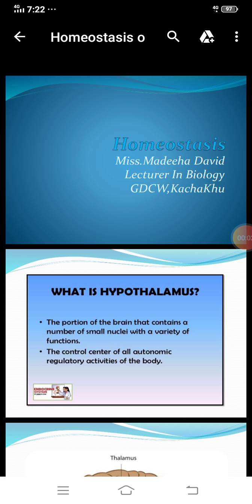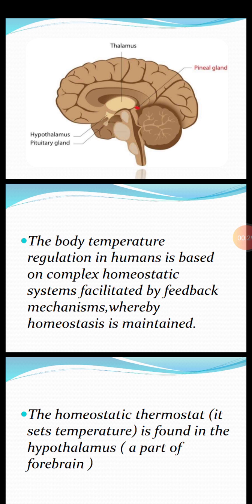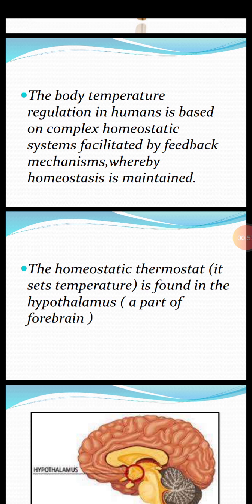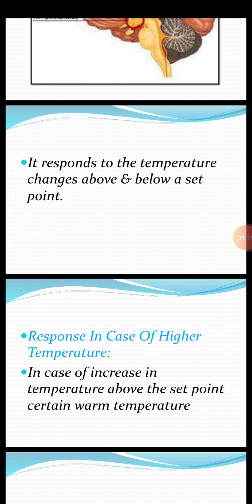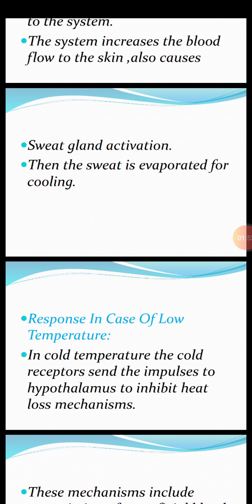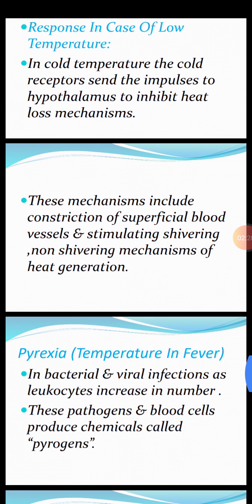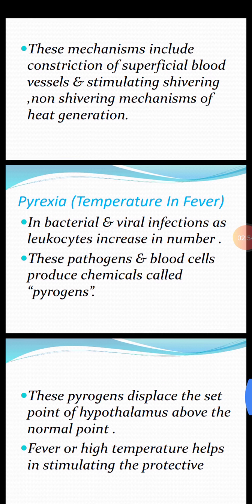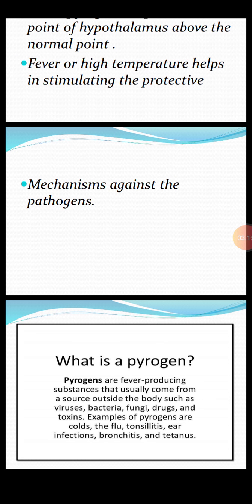Biology,2nd year Homeostasis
Role of Hypothalamus